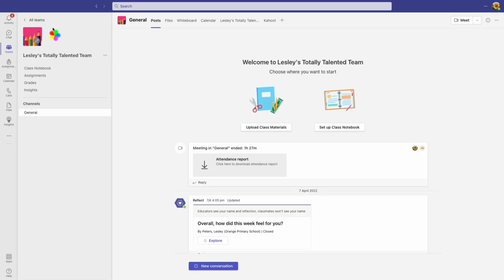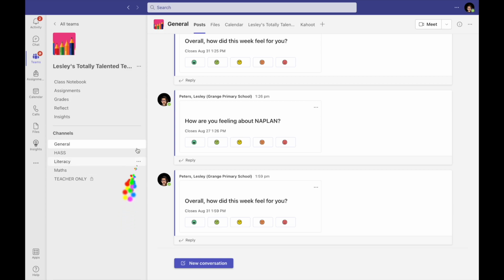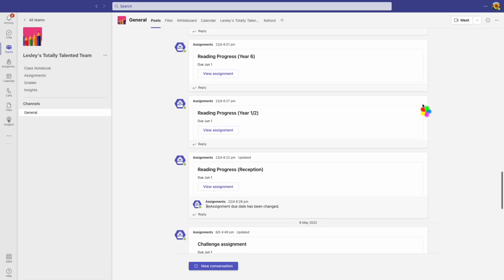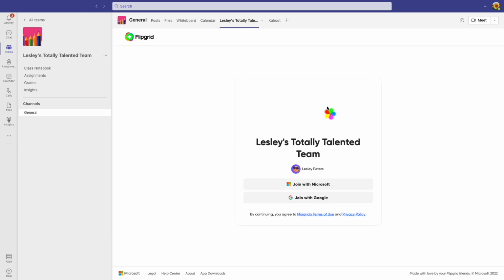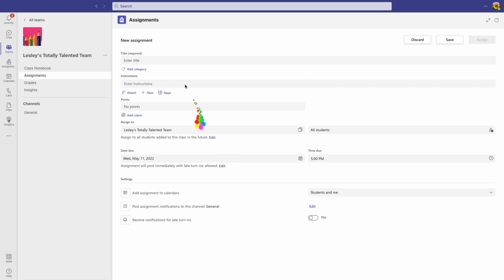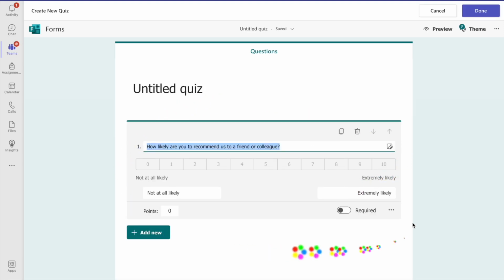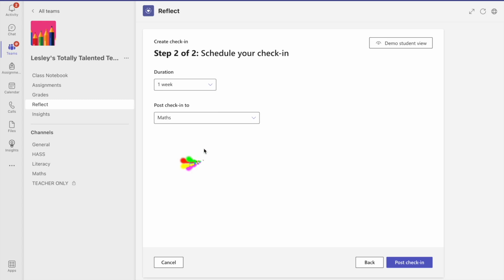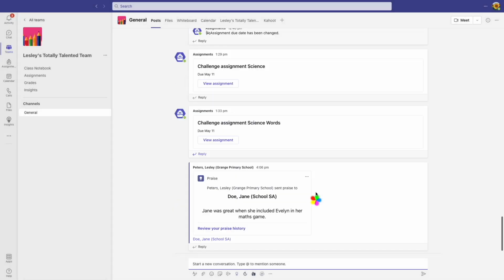How to use Microsoft Teams in your classroom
⭐️ If you are wanting to start using, or are looking for a new digital platform to embed into your classroom learning, look no further than Microsoft Teams. This video shows you all my favourite features of using Teams as an online platform to get your class DIGITAL.

⭐️ Share files, chat with students, post classroom announcements, online assignments, reflect, plus reading assessment, it's all here for you.

⭐️ Learn about and start using Microsoft Teams TODAY!

1. Chat and Class Meetings 0:40
2. Channels 1:10
3. Integrated Apps 2:05
4. Assignments 3:53
5. Reading Progress 5:10
6. Reflect 5:37
7. Praise 6:16

🎶 Soundtrack: Nine and Loose Ends
Kindly supplied by Geordie Little Music   @geordielittlemusic

🌈 Made With Fun
By Lesley Peters - Teacher and Consultant
BE COACHING AND CONSULTANTS 🌸

to find out how I can work with you and your teachers in YOUR schools today :)